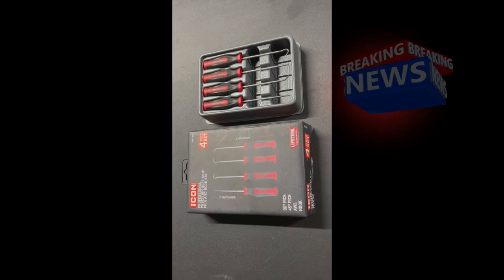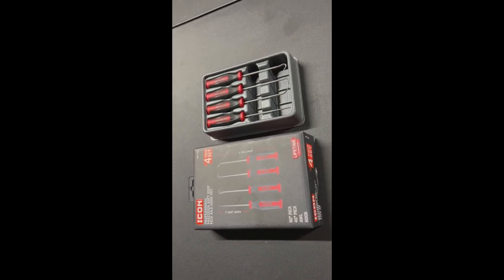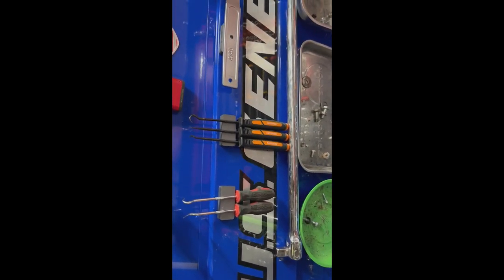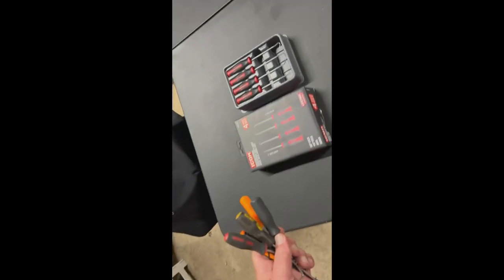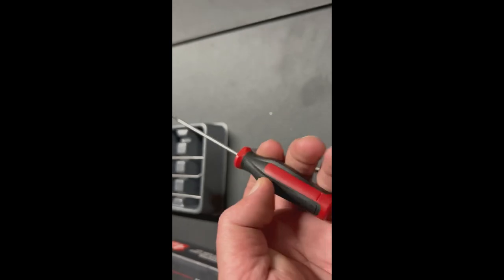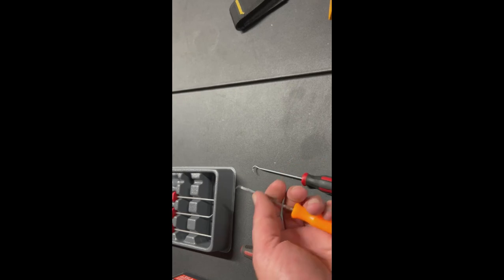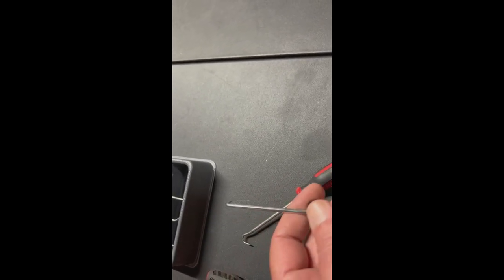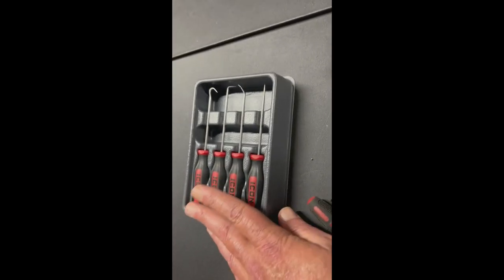ICON Professional Mini Soft Grip Pick And Hook Set Review. The Ultimate Toolbox Tour Organization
I truly appreciate each and every view we get on our videos. Your support and comments are truly amazing.

Key word search: tool review